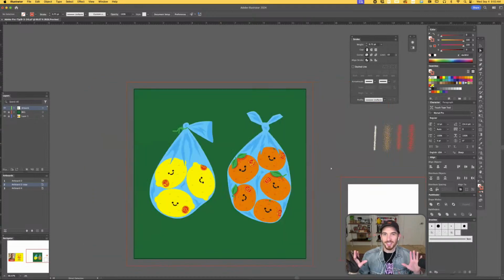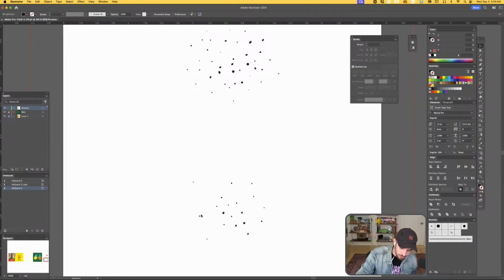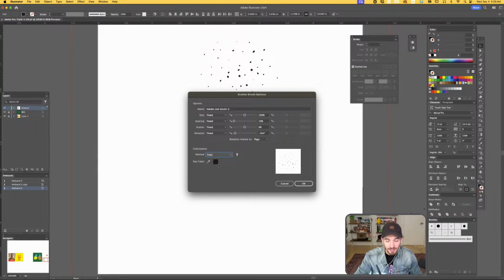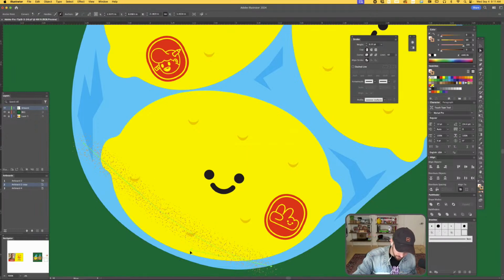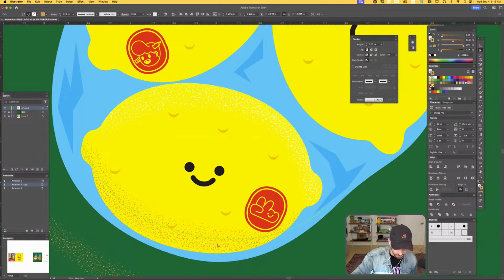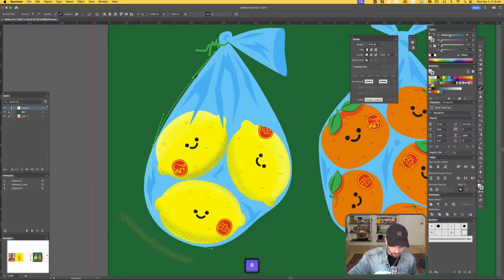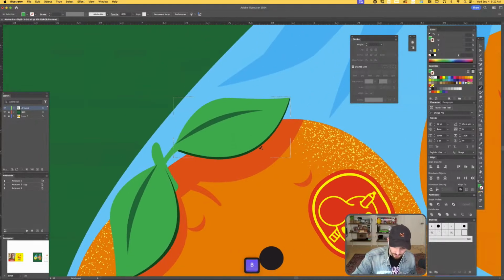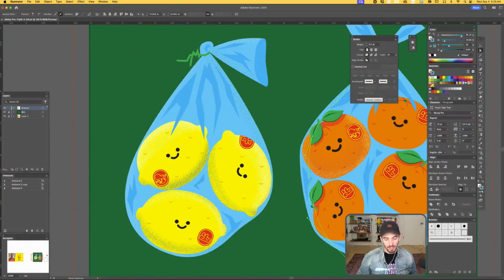Pro-Tips: Adding texture in Adobe Illustrator with Tyler Pate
Pro-Tip: How to add texture effects to your illustrations with custom brushes and masks. Join Art Director/illustrator Tyler Pate as he demonstrates how to create texture brushes and some best practices for shading your illustrations to transform flat designs into stylized artwork.

Tyler Pate is an art director/graphic designer, illustrator, and all-around creative based in Los Angeles, CA

00:00 Start
01:10 Project overview
02:00 Illustrator brush demo
02:30 The Base of a brush
03:00 Creating a brush from scratch
07:00 Exploring brush settings
10:00 Testing the brush
11:00 Texturing elements with custom brushes
22:30 Designing the outside of the bag